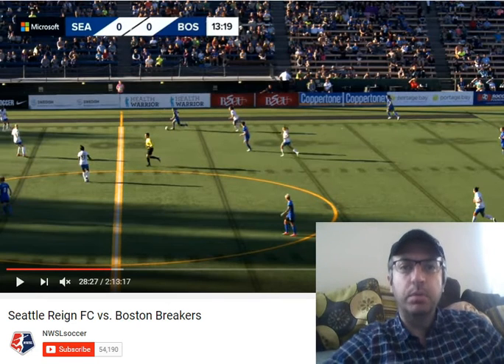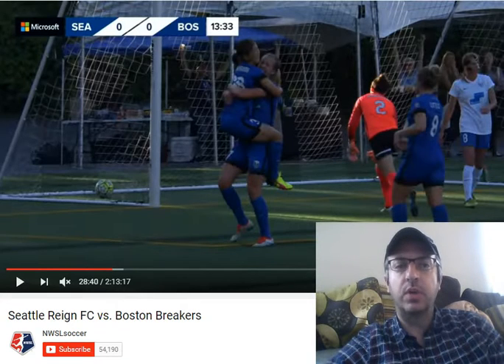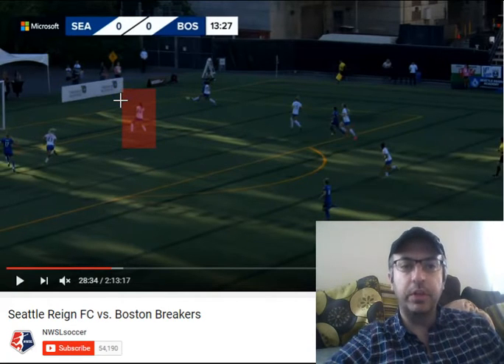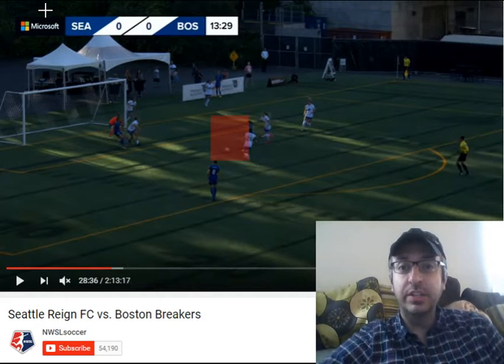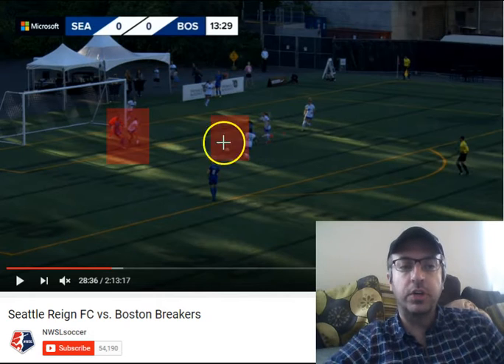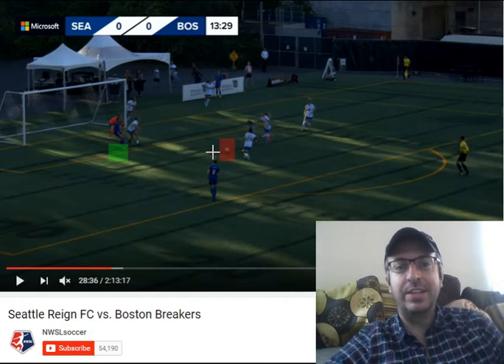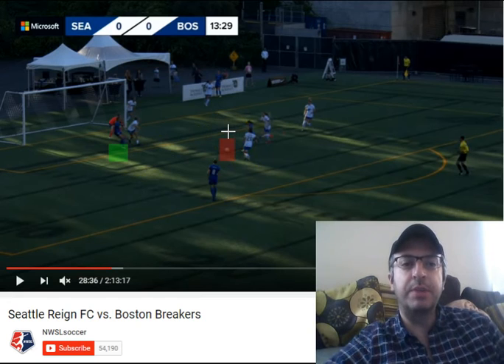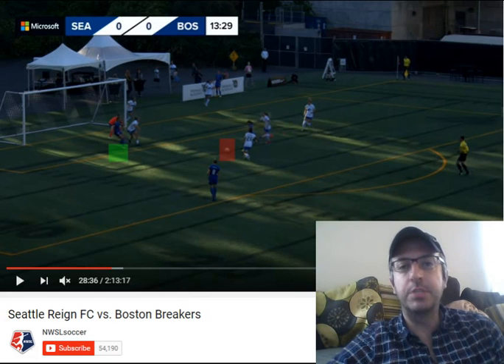Advanced Stats in the Field 2: Nahomi Kasumi Opens Her Account & the Error That Didn't Matter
Nahomi Kawasumi's first goal for the Seattle Reign - I look at the effects of a bad clearance and whether it was as big of an error as I thought on first viewing.

From Seattle Reign v. the Boston Breakers on 7/2/2016